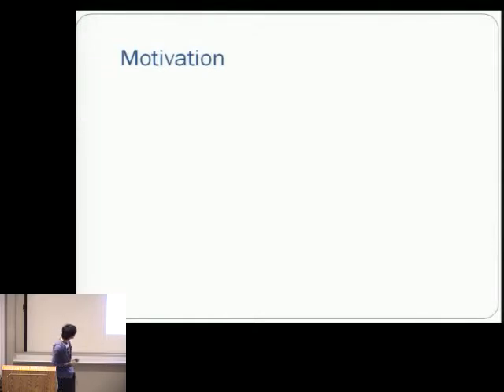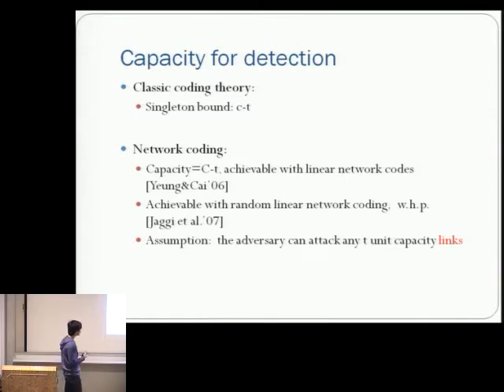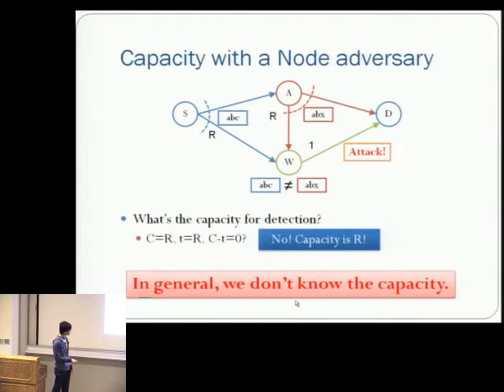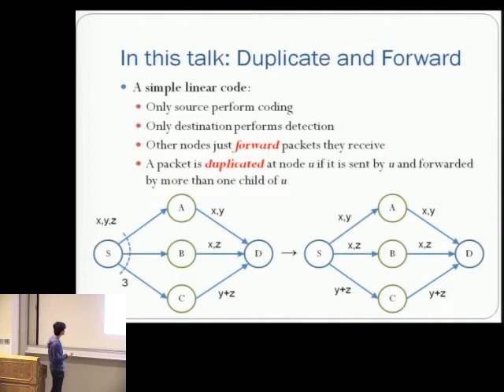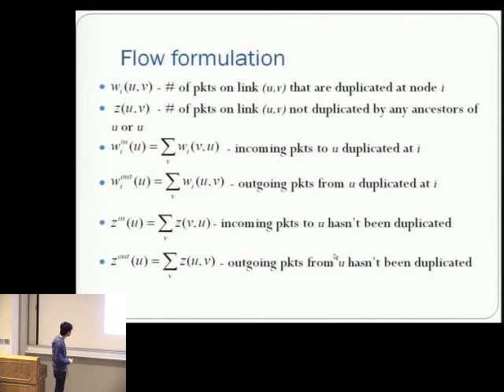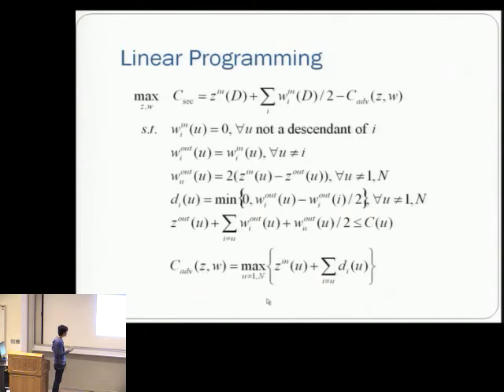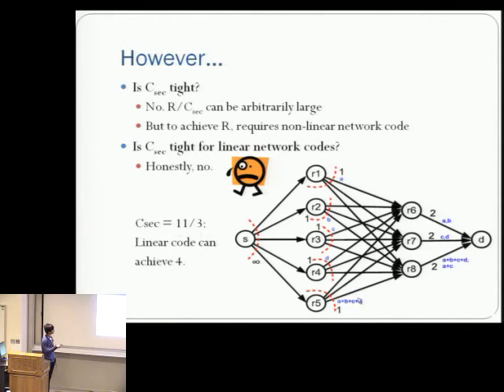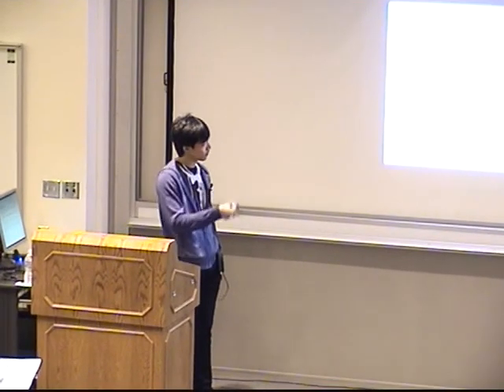CSL Student Conference 2010 - Liang